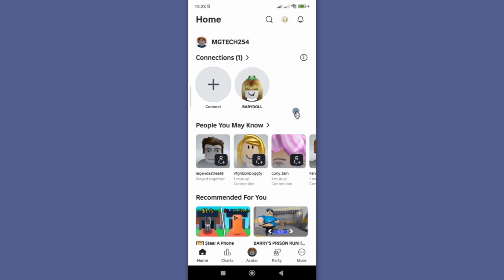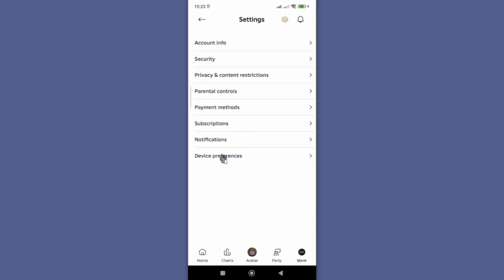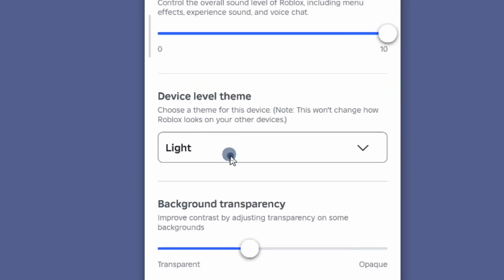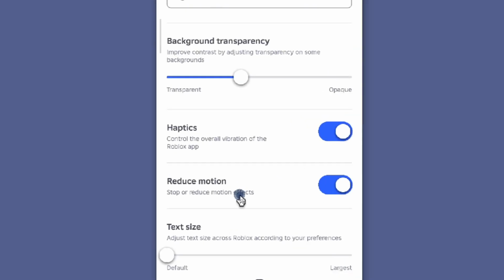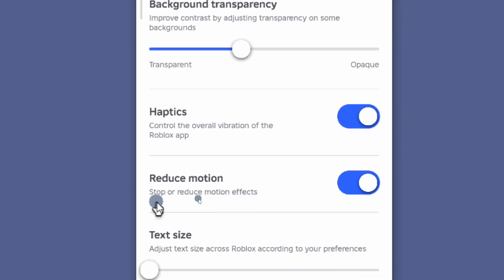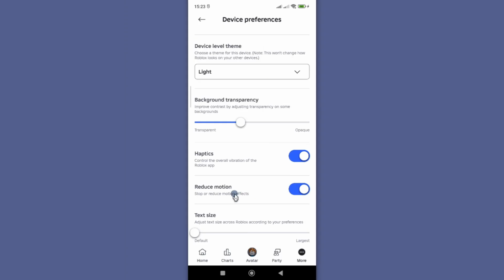How To Use Roblox In High Performance Mode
Learn how to use Roblox in high performance mode with this simple, step-by-step tutorial. This video walks you through adjusting graphics settings, enabling performance options, and optimizing your device to enjoy smoother and faster gameplay.